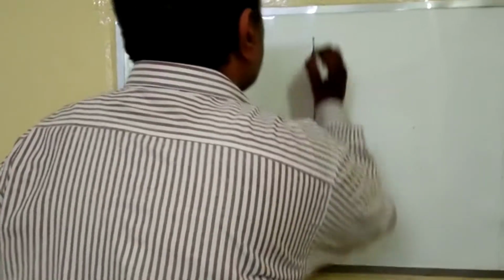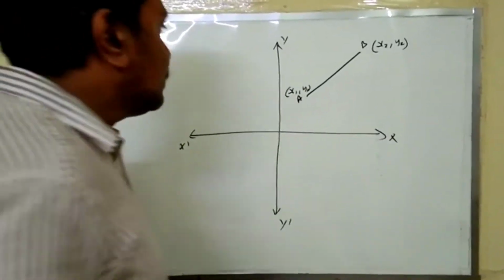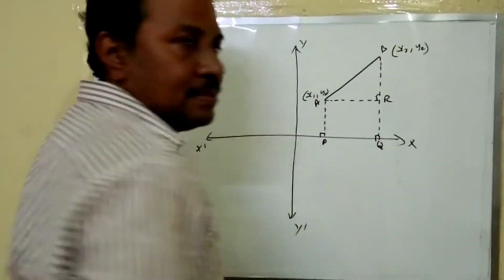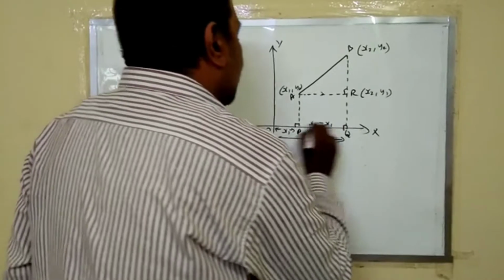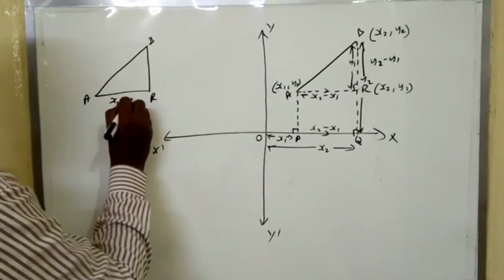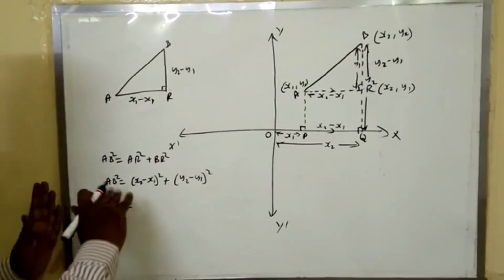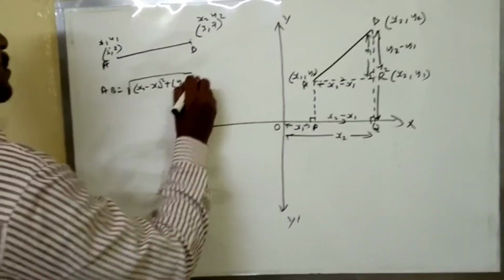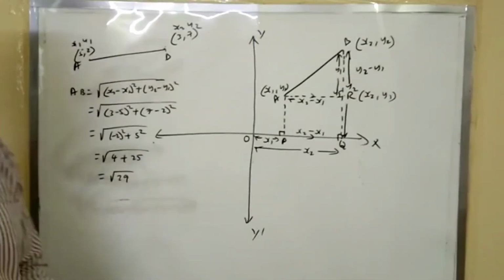Finding distance between two points on cartesian plane